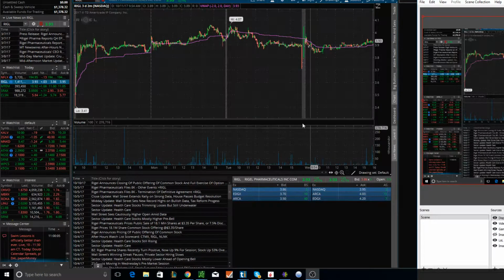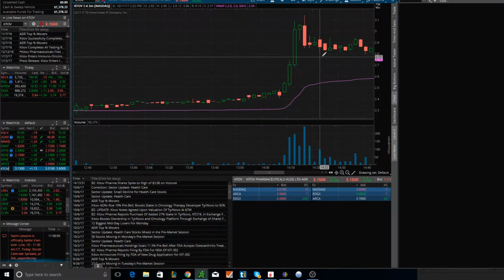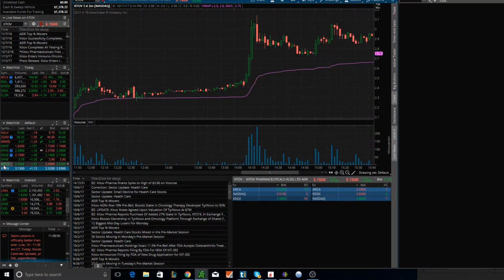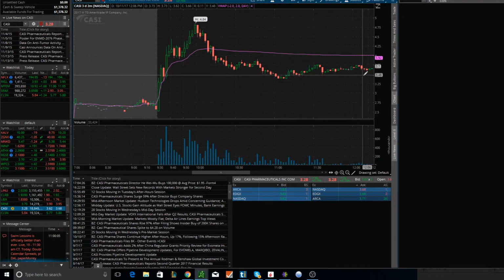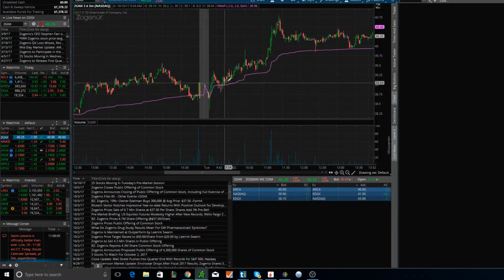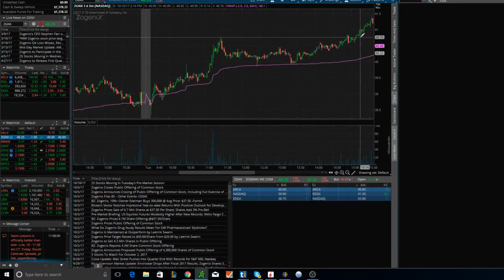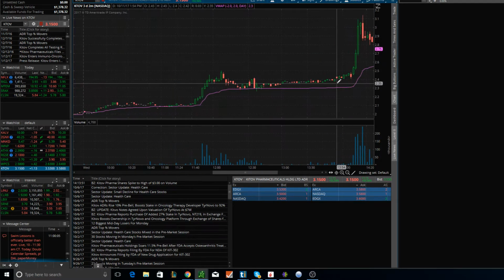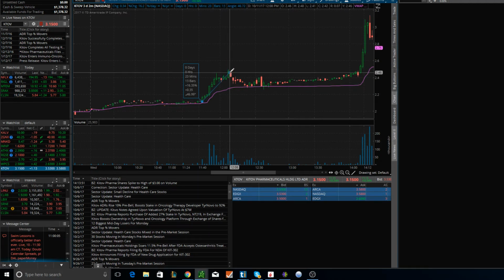Penny stock ABCD pattern